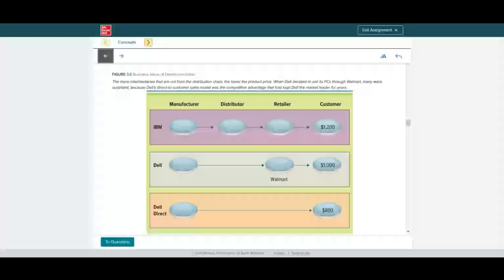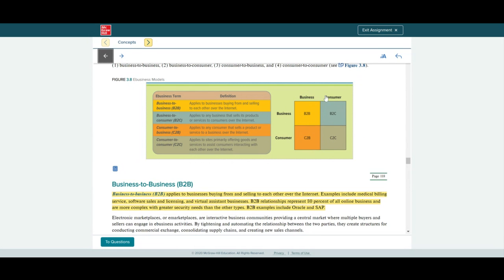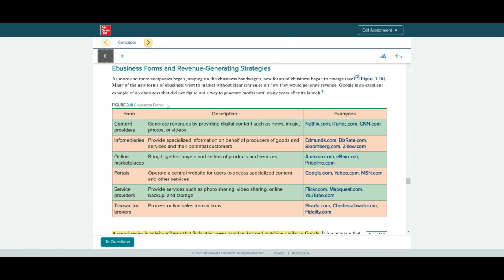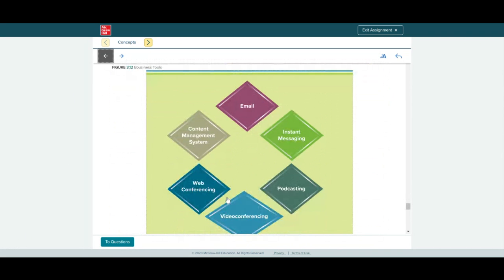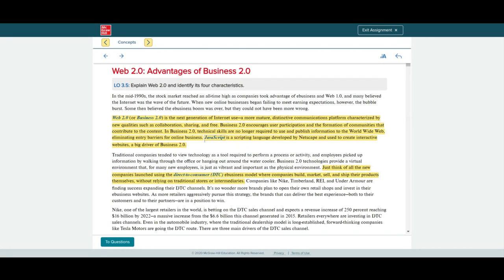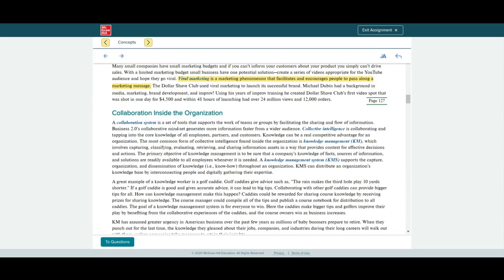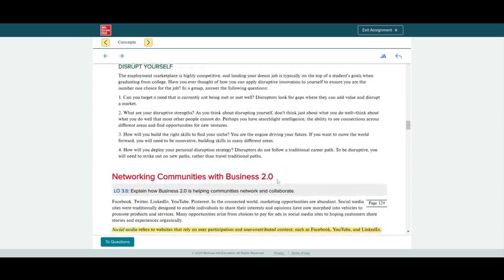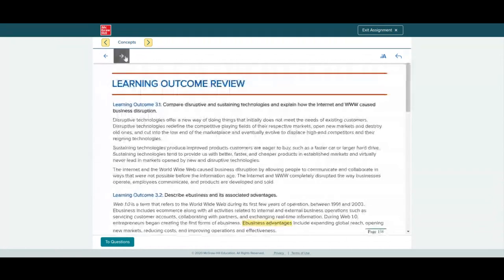CIS 2400 Wednesday 9 16 2020 Part 2